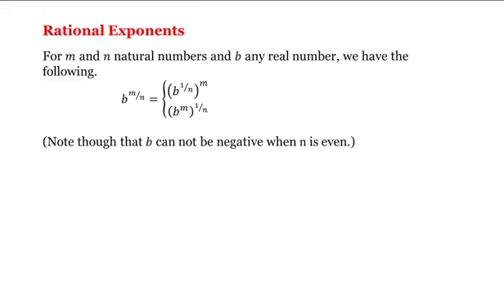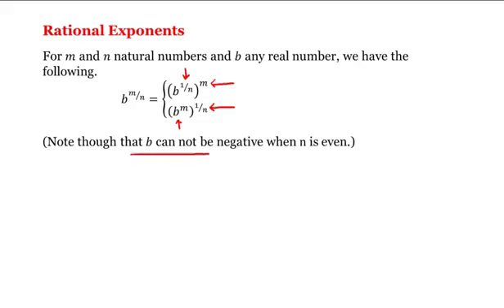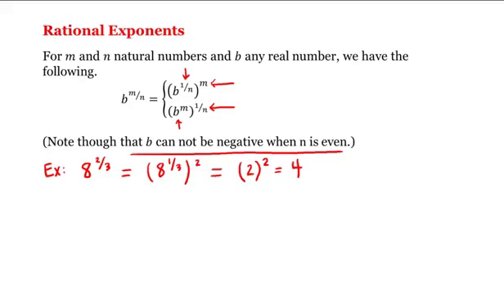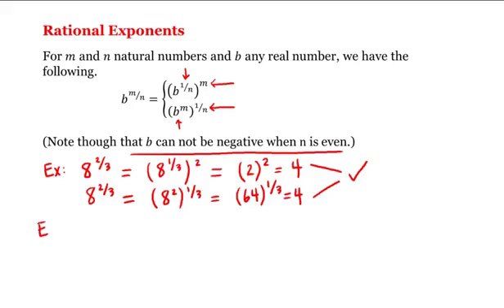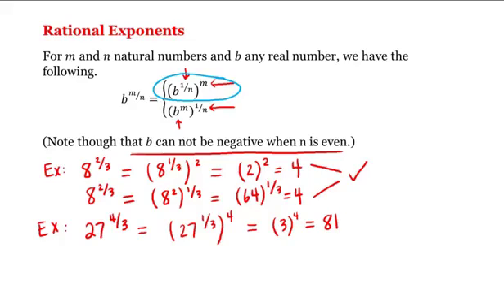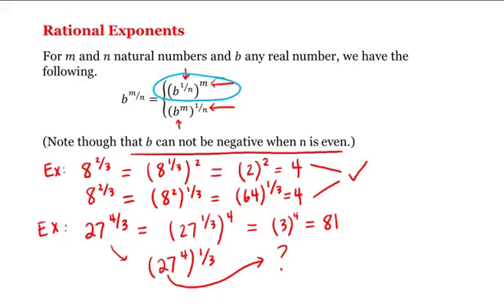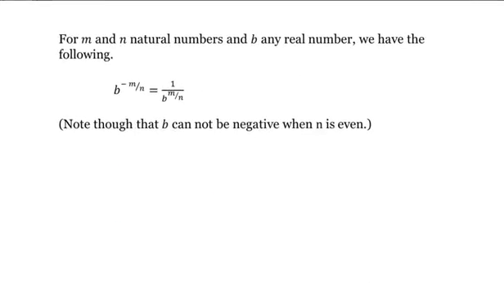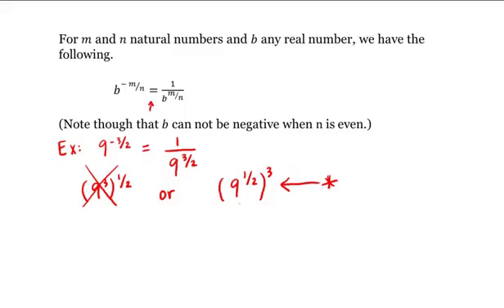Rational Exponents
We can either take the nth root of b first and then raise that to the nth power or the other way around.